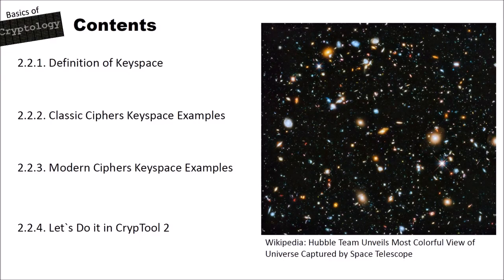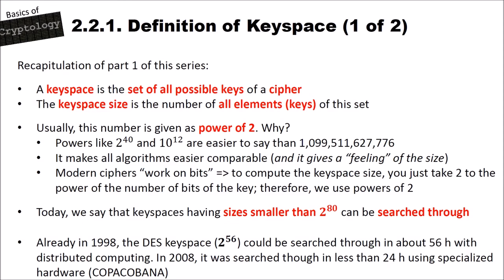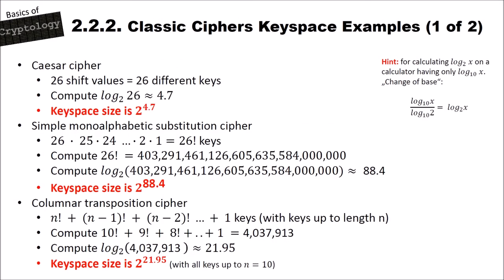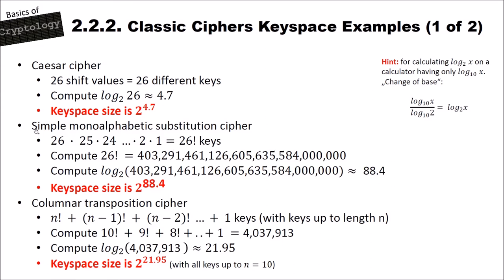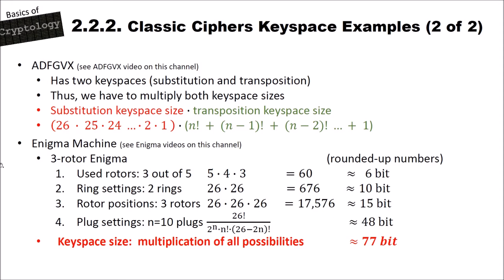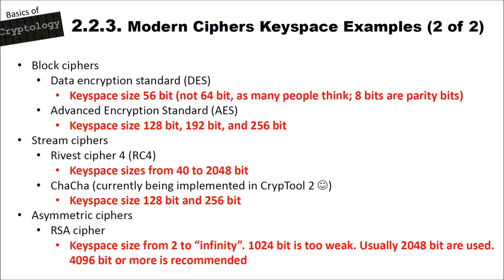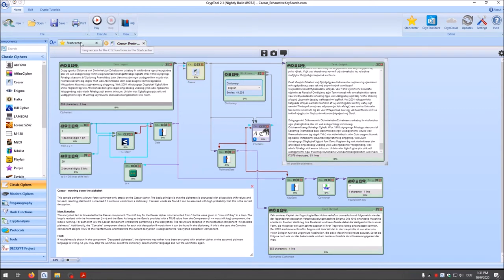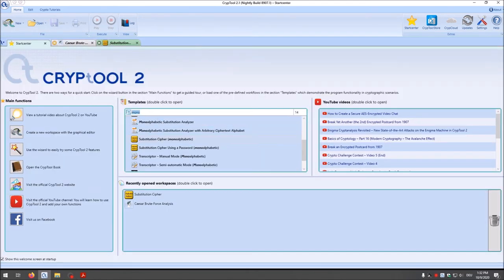Basics of Cryptology – Part 17 (Cryptography/Cryptanalysis – Keyspace and Keyspace Size)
This video here gives an introduction to the terms (cryptographic) keyspace and keyspace size. We have a look at different classic and modern ciphers and their corresponding keyspaces and how to compute these. Also, we explain why cryptologists like to use powers of two to show the keyspace size. In CrypTool 2, we have a look how brute-force search times change when we add additional bits to modern cryptographic ciphers.